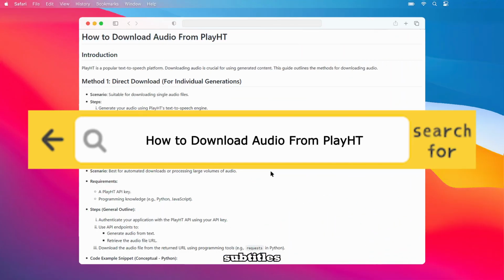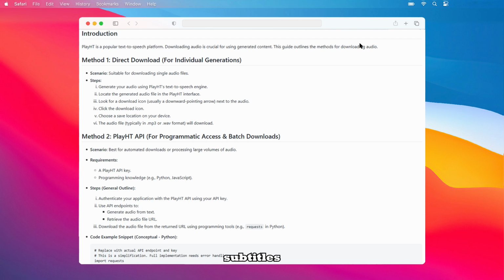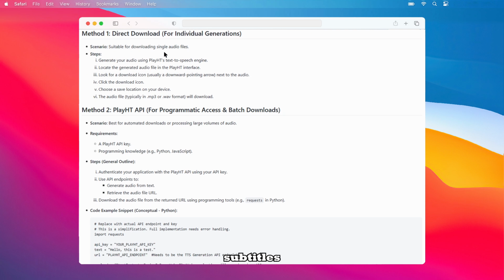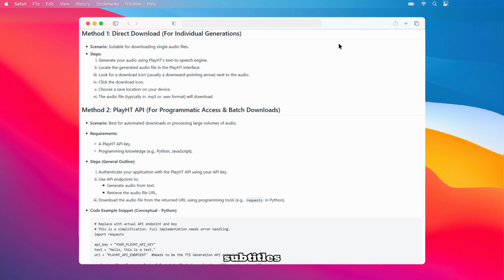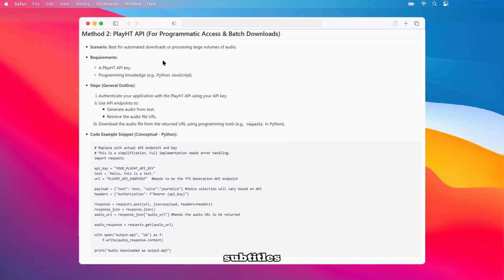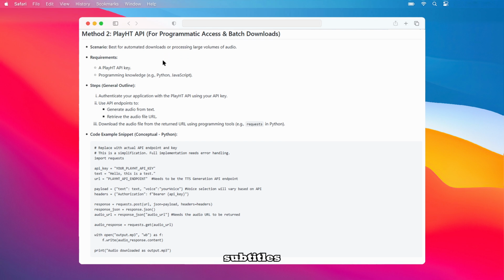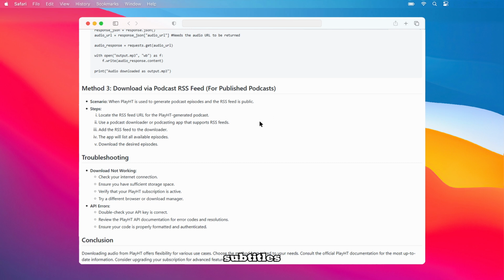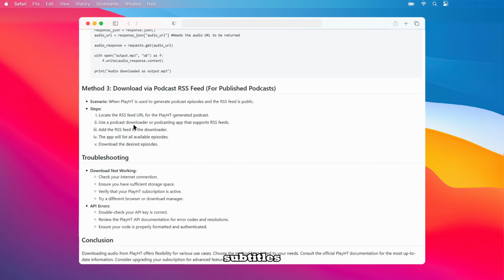How to Download Audio From PlayHT (Step‑by‑Step)